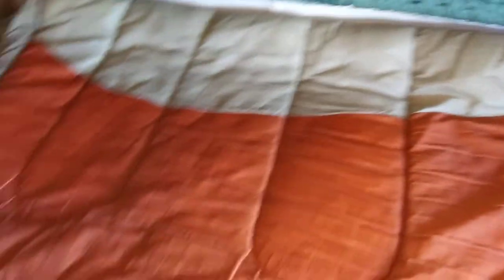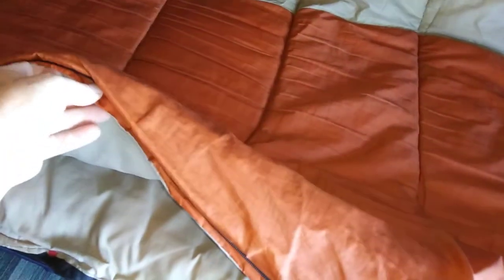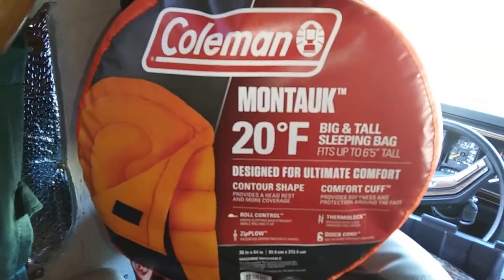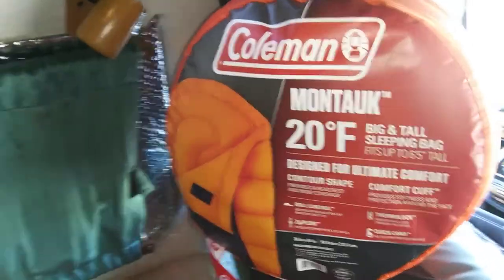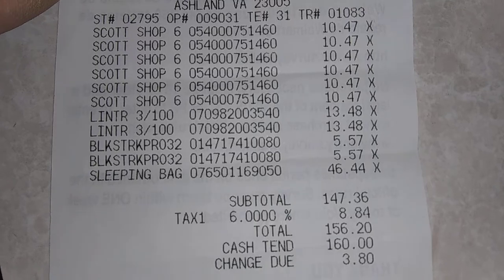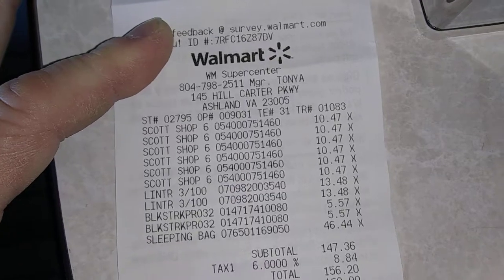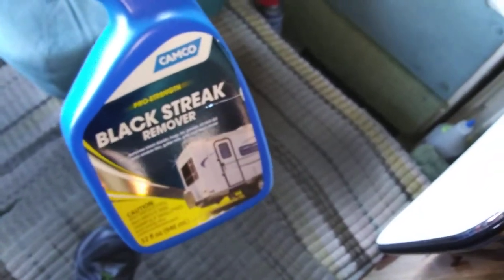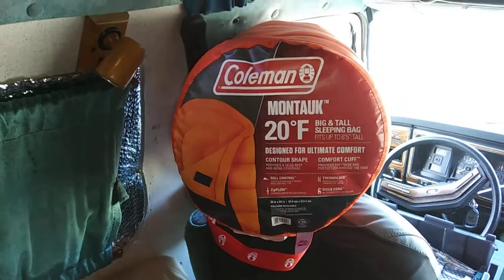New Coleman sleeping bag😴. oh yeah and you know it